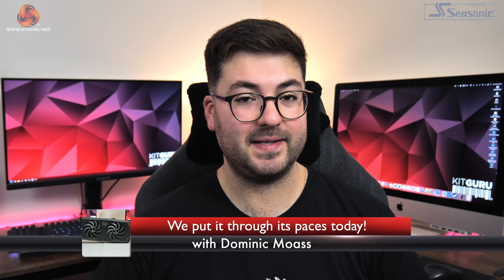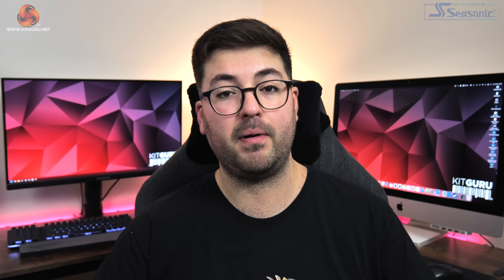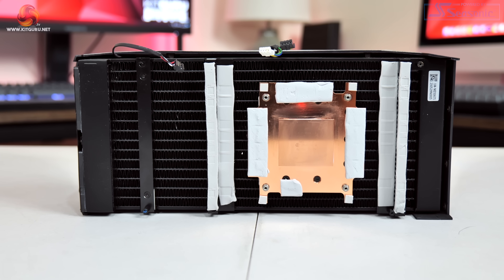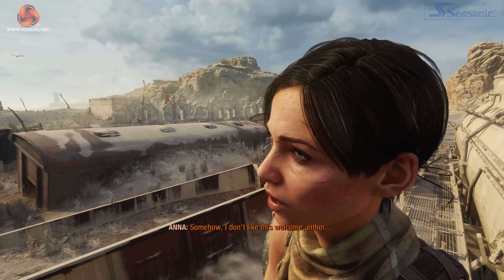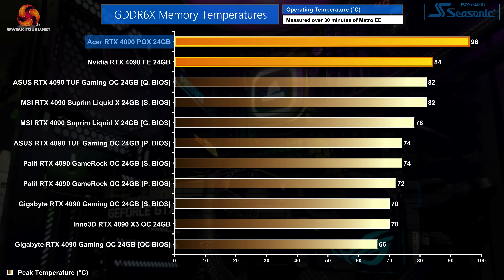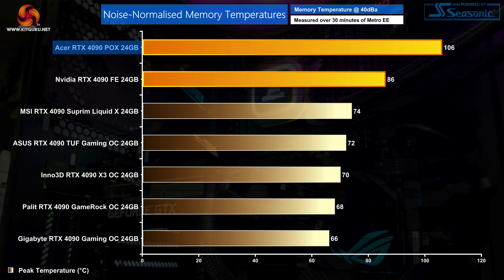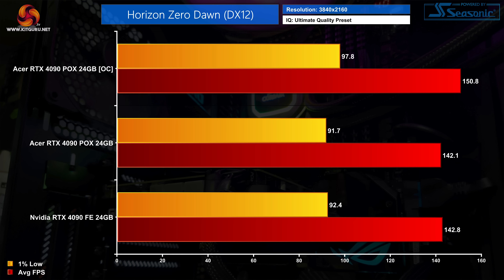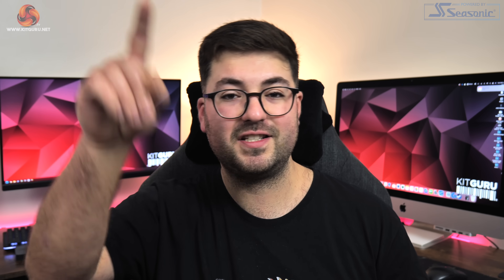Acer's Custom Liquid-Cooled 4090 - thermals, acoustics & more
Update 15 December 2023: Since publishing this video, it has come to our attention that the Predator Orion X prebuilt system, from which we took this RTX 4090, was a late-stage engineering sample and not a finished retail product. This was unknown to us before producing this analysis and naturally the results shown must be viewed with that in mind. We will aim to get a final retail sample as soon as possible to revisit the performance.

When we first got hands-on with Acer’s Predator Orion X prebuilt system and found out that not only does it use a custom-made RTX 4090, but one that is actually liquid cooled with a built-in pump and radiator… well, you just know we had to take a closer look! We go over everything you need to know about this card today.

00:00 Intro
01:01 How to get this GPU…
01:51 Design overview
03:20 PCB + cooler analysis
05:03 Test setup and a note on comparison data…
06:55 Game benchmarks
07;23 Clock speed behaviour
07:55 GPU + memory thermals
09:36 Noise levels
10:01 Noise-normalised thermals (with some thermal-throttling…)
11:43 Overclocking
12:27 Closing thoughts

PC test system supplied by PCSpecialist.

Corsair 5000D Airflow Tempered Glass Gaming Case
32GB Corsair Dominator Platinum RGB DDR5 6000MHz
500GB Seagate Firecuda 530 Gen 4 PCIe NVMe
4TB Seagate Firecuda 530 Gen 4 PCIe NVMe
Corsair 1600W Pro Series Titanium AX1600i Digital Modular PSU
Corsair iCUE H150i Elite RGB High Performance CPU Cooler